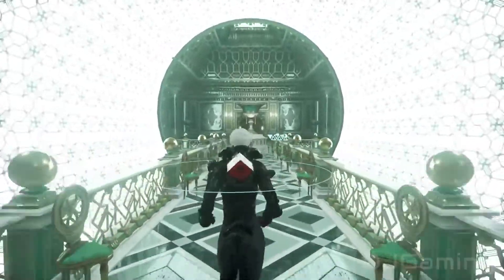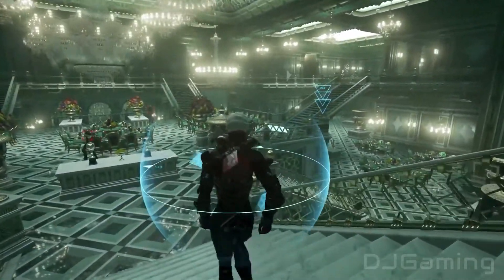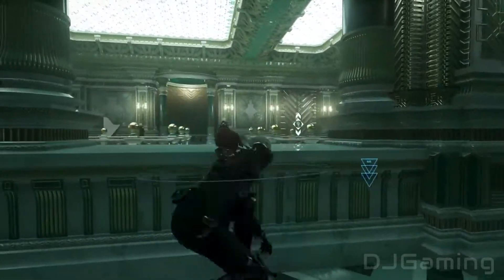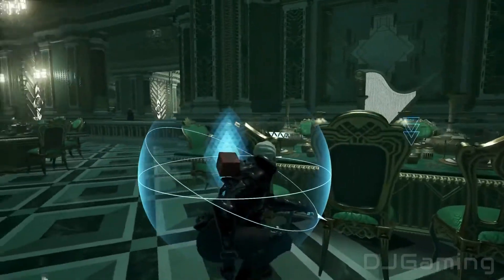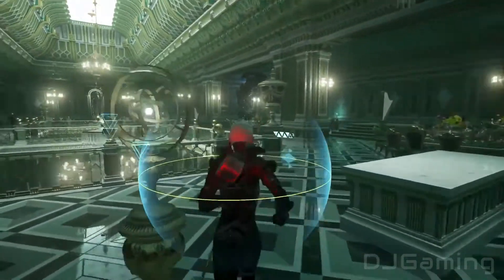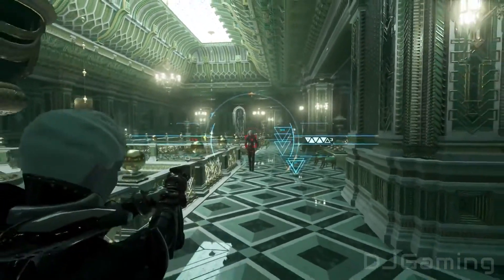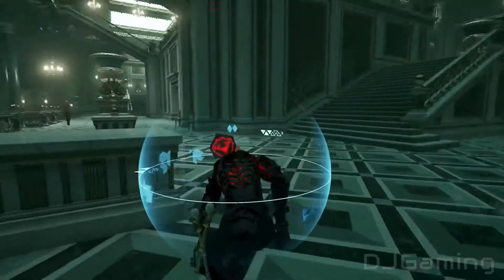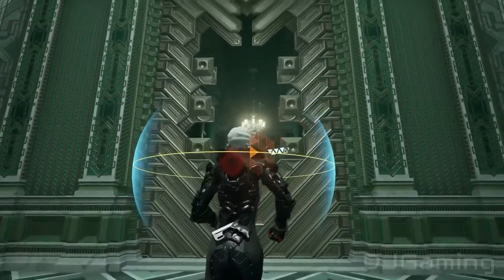ECHO 12 Minutes of Gameplay (New Stealth Adventure 2017)